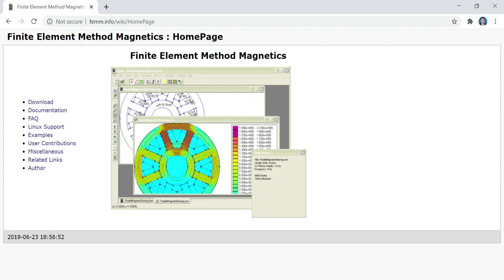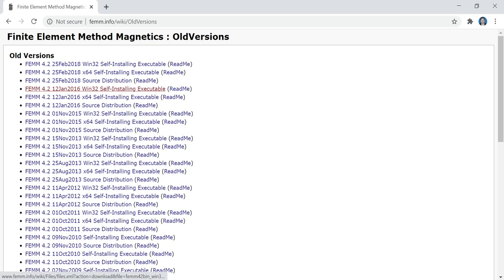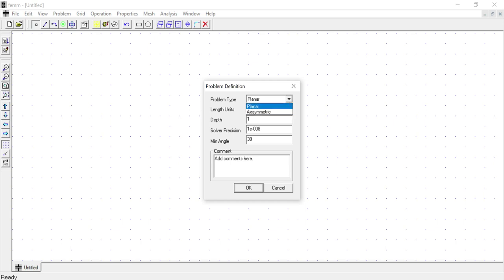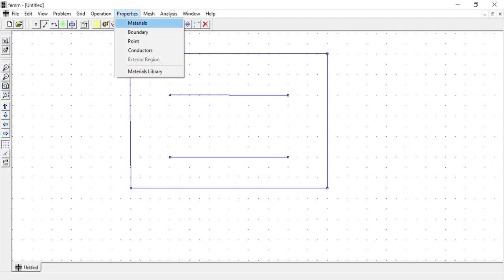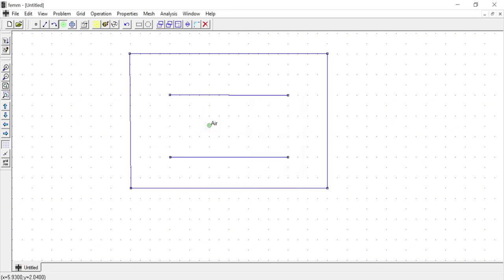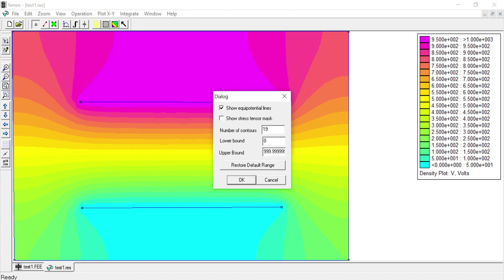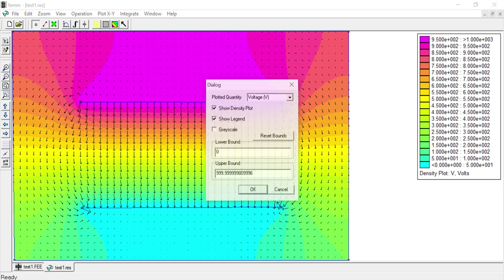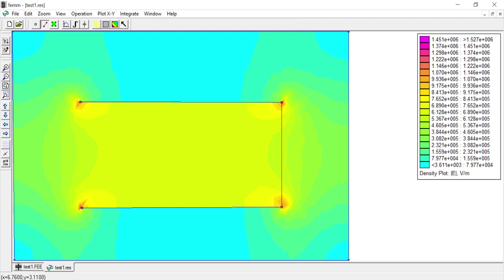FEMM (Finite Element Method Magnetics) Tutorial for Electrostatics and Magnetostatics Simulations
This video provides the step by step instructions to simulate any electrostatic problem, in order to study electric field distribution, potential distribution and electric flux density in dielectric materials.